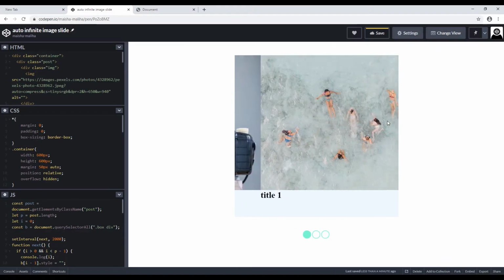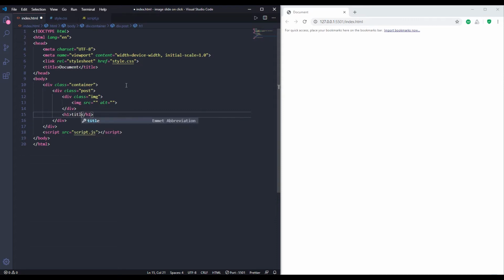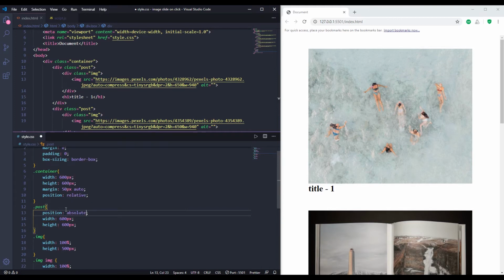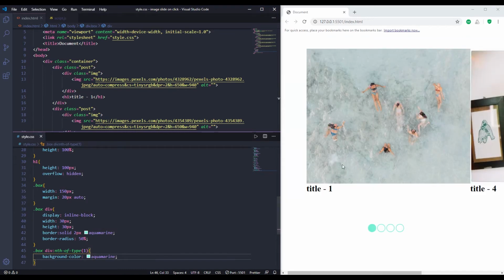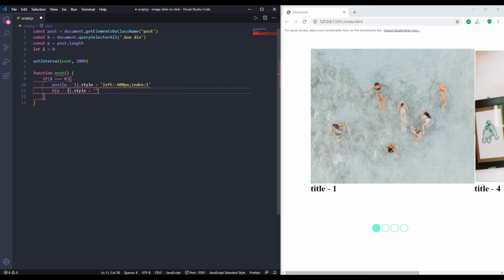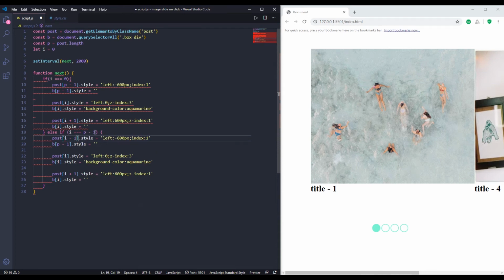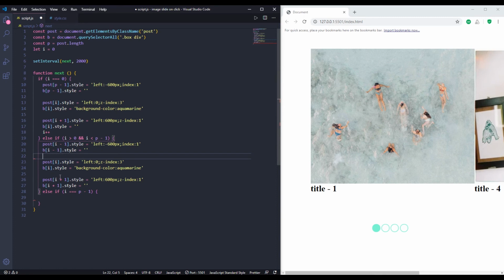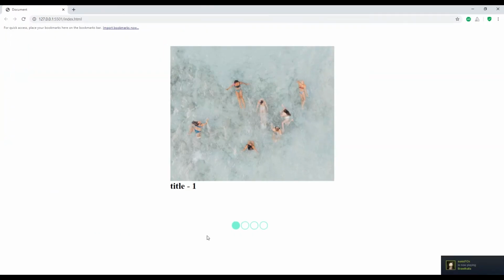Auto infinite Image slide using html, css and javascript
I am maisha maliha from Bangladesh. I am CSE student. This channel is about programming, web development and app development.